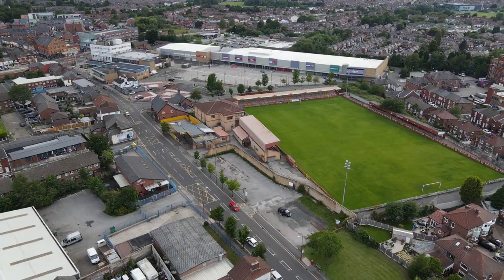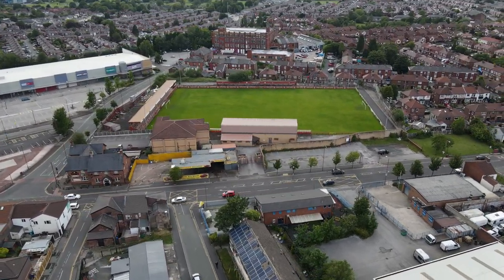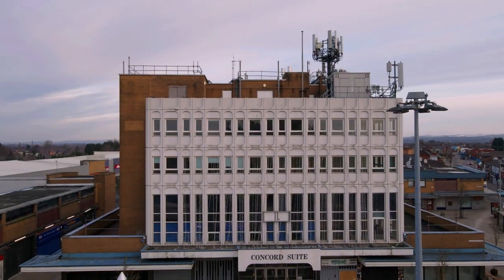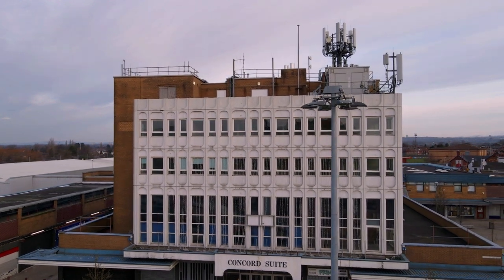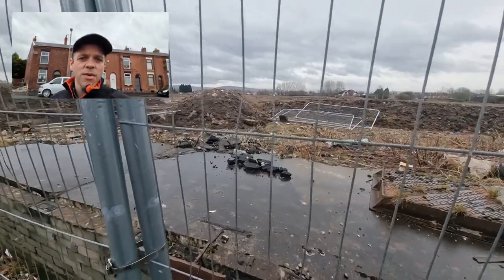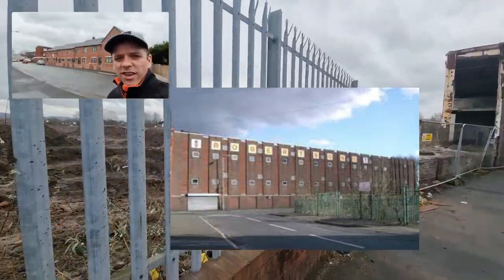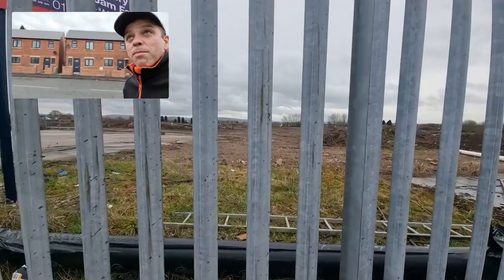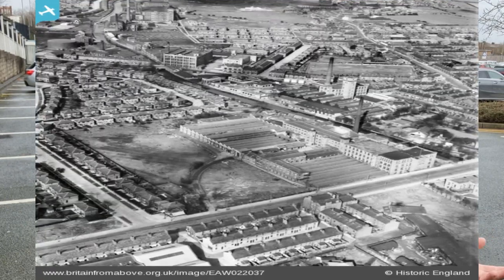Historical Droylsden taster Vlog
Hikes, Pikes and sights are happy to share my 2nd Vlog about my home town Droylsden in Manchester England.
Still learning the tricks of the trade I promise my Vlogging will improve.
Today footage was shot on the Samsung Galaxy S21 Ultra, using the Dji osmo 3 mobile., tested the new Lensco wireless mics today with lapel mic plugged into it  and edited on Filmora x,

Droylsden is a town in Tameside, Greater Manchester, England, 4.1 miles (6.6 km) east of Manchester city centre and 2.2 miles (3.5 km) west of Ashton-under-Lyne, with a population at the 2011 Census of 22,689.
Historically in Lancashire, in the mid-19th century Droylsden grew as a mill town on the Ashton canal. Beginning in the early 1930s, Droylsden's population expanded rapidly as it became a housing overflow area for neighbouring Manchester.
Since 1785, the Fairfield area of Droylsden has been home to a Moravian Church